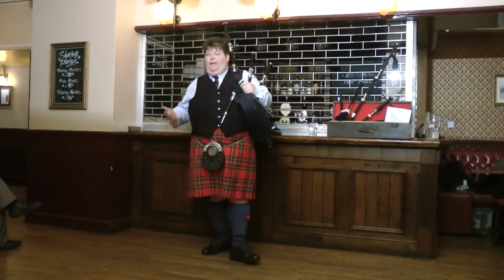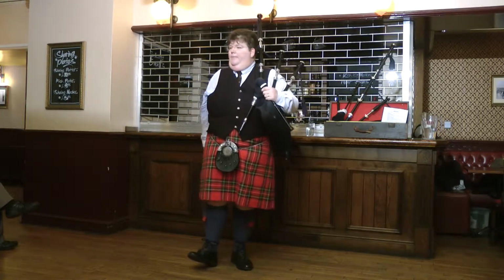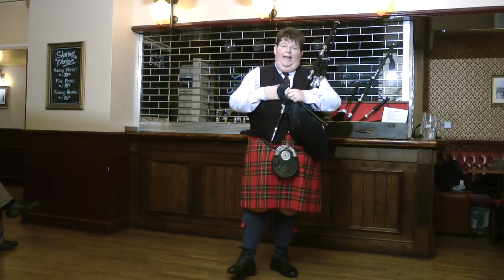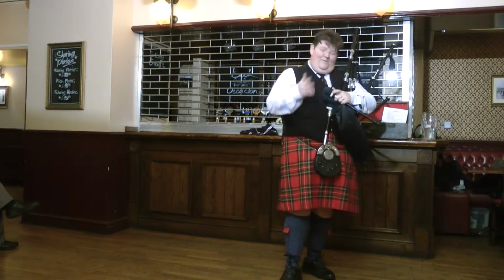BAGPIPER FROM U.S IN LONDON @ SPSL Scottish piping Socitey London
This video is of an American Bagpiper I don't know what tartan Donald's kilt is' but I know the time signatures for the pipe tunes. Donald opens with 4/4 s the tunes are The children and Jacks welcome Home.